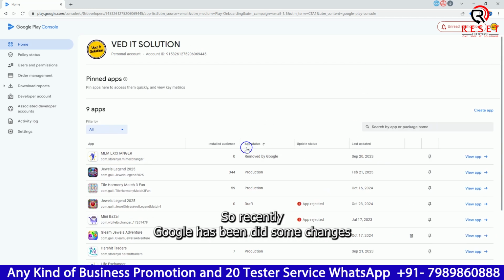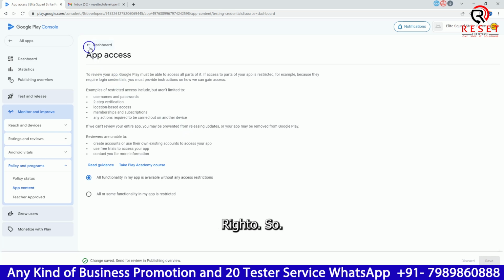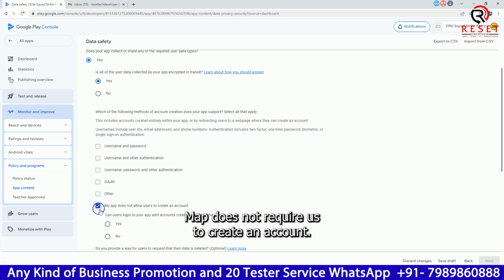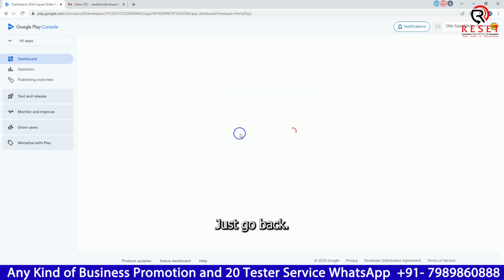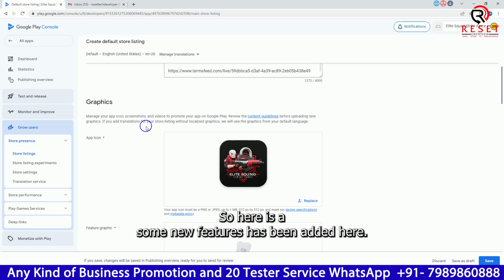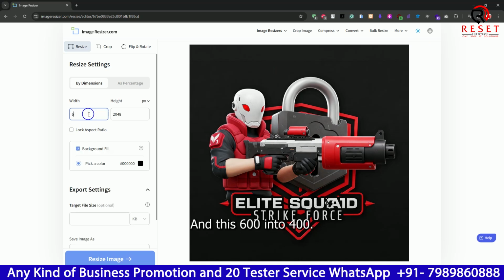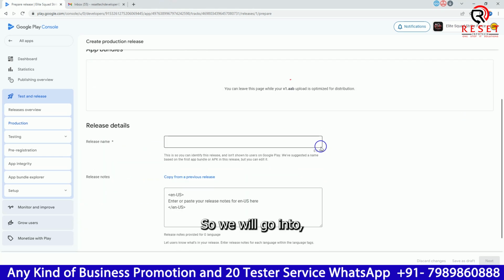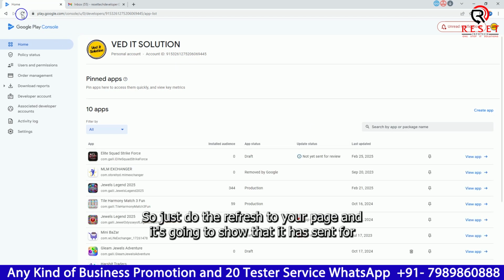The BEST Way to PUBLISH Your Game on Google Play Console FAST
Title: 🚀 The BEST Way to PUBLISH Your Game on Google Play Console FAST! 🎮

Description:

Ready to launch your game on the Google Play Store? 🎉 In this video, I’ll show you the fastest and easiest way to publish your game on Google Play Console in 2025! Whether you’re a first-time developer or an experienced creator, this step-by-step guide will walk you through the entire process — from preparing your game to going live on the Play Store.

📋 What You’ll Learn:
✅ Setting Up a Google Play Console Account
✅ Creating a New App & Filling App Details
✅ Uploading Your APK or AAB File
✅ Adding Graphics: Screenshots, Icons & Feature Images
✅ Writing a Killer Game Description
✅ Setting Up Pricing & Distribution
✅ Review & Submitting for Approval
✅ Tips to Avoid Common Rejections

🎉 BONUS: Learn how to speed up the review process and get your game live faster!

💡 Why This Matters:

🎮 Reach millions of Android users worldwide
💰 Start monetizing your game with ads & in-app purchases
🌐 Build your brand & grow your game studio
🔥 Don’t wait — get your game published fast and start your journey to success!